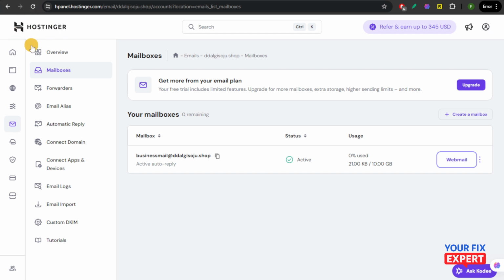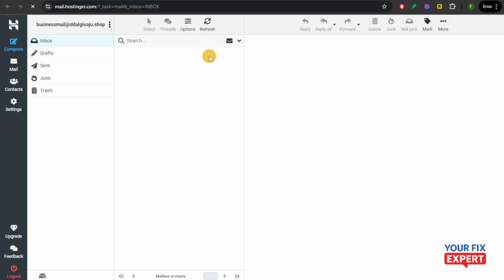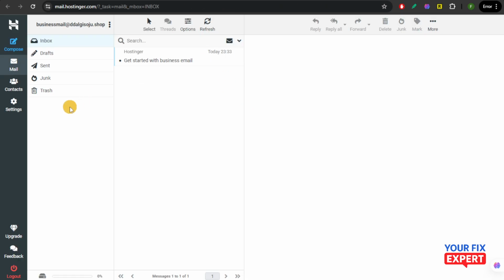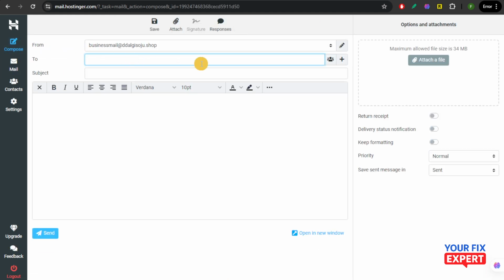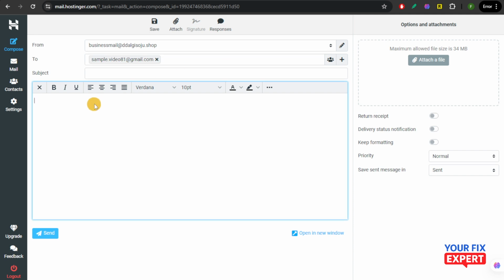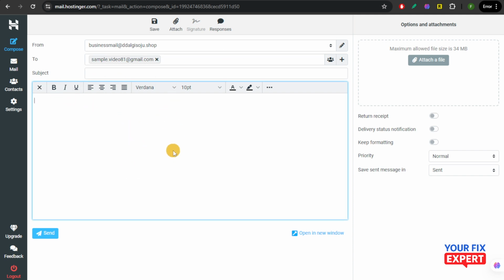How To Add Signature To Hostinger Email - New Method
Want to learn how to add signature to Hostinger email? In this video, I’ll walk you through step by step on how to add email signature to Hostinger so your emails look more professional. You’ll also see how to add signature in Hostinger email and how to add an email signature in Hostinger webmail without any confusion.

I’ll also show you how to create email signature Hostinger and how to create signature in Hostinger email so you can customize it the way you like. Whether you want to add hostinger email signature or simply add email signature Hostinger, this guide makes it simple and beginner-friendly.